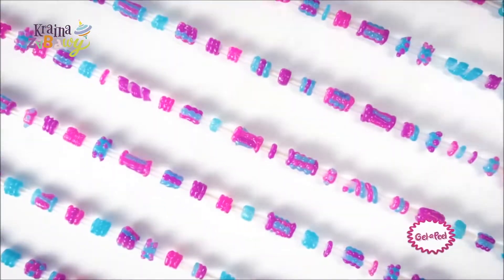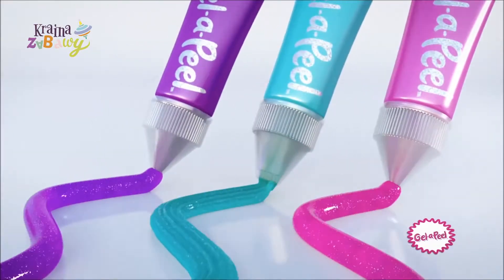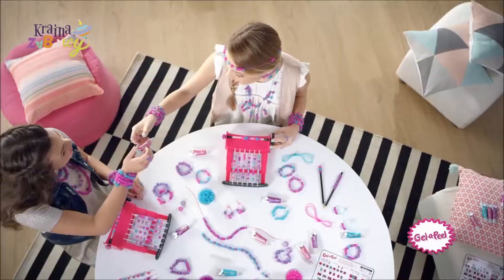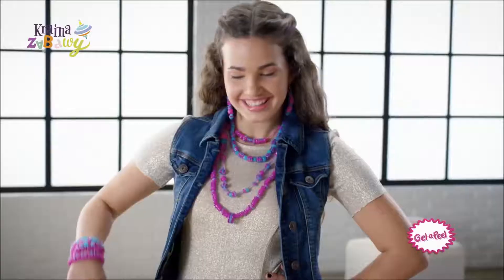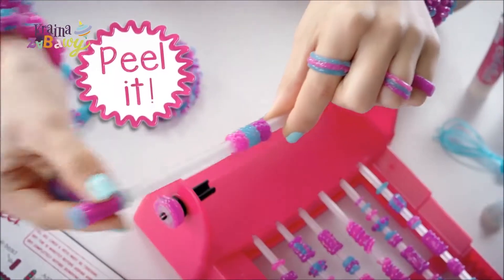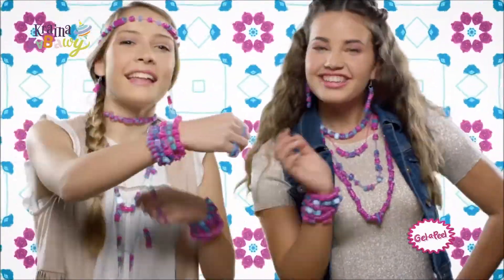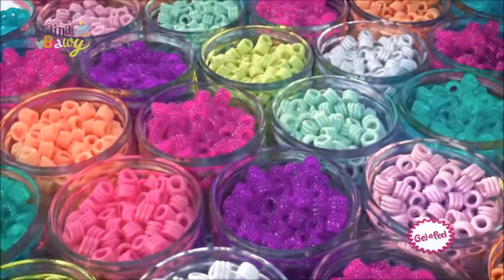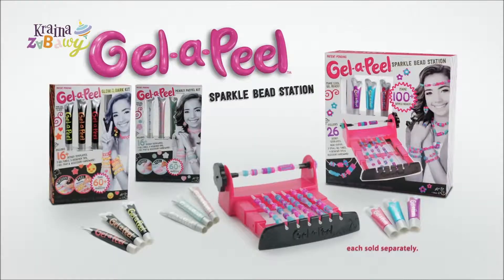Gel-a-Peel - Zestaw Pracownia koralików 545224